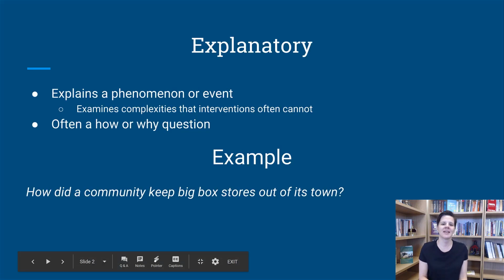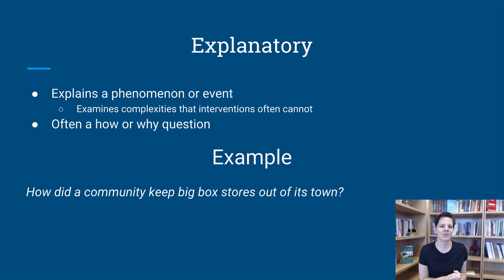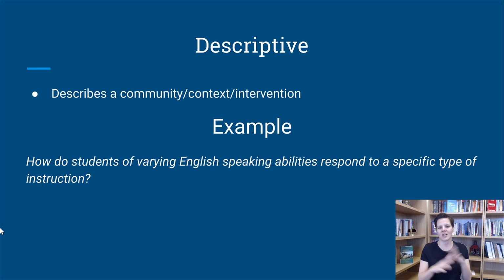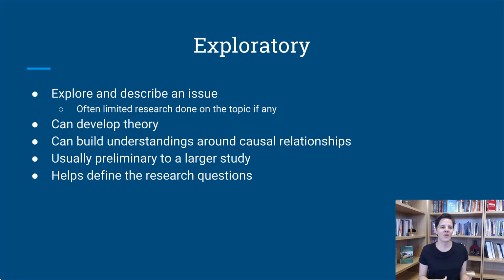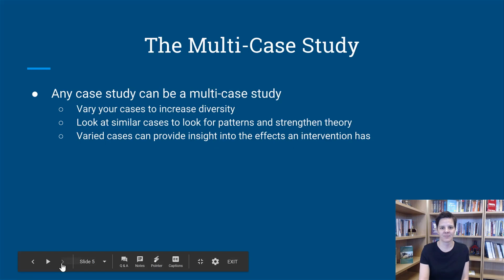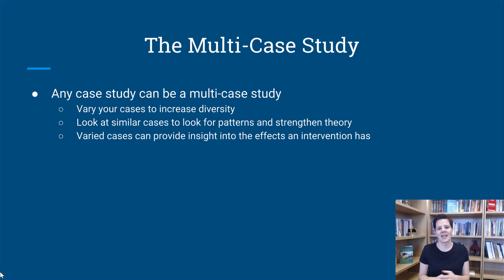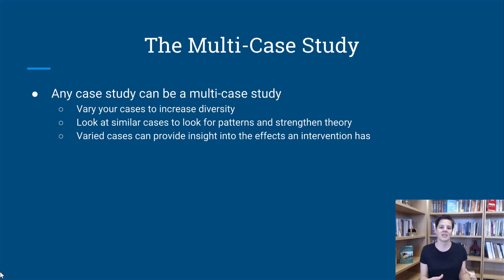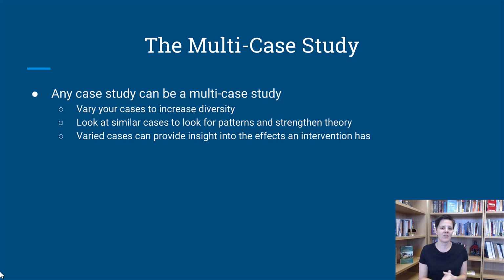Different Types of Case Studies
If you're interested in doing case study research, then it's important to understand that there are different types of case studies. In this video, I share the three most commonly used with sample research questions for each. I also discuss what a multi-case study is and what it means in relation to each type of design.

Get Your Free Handout on Eight Tips to Better Online Teaching